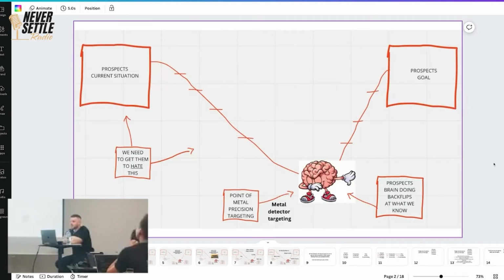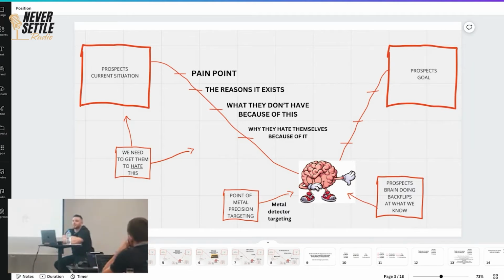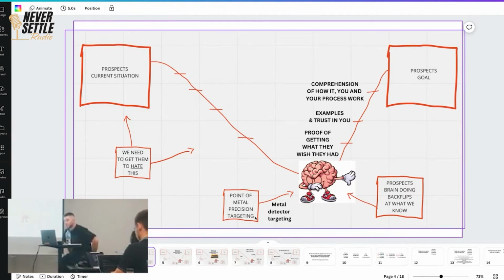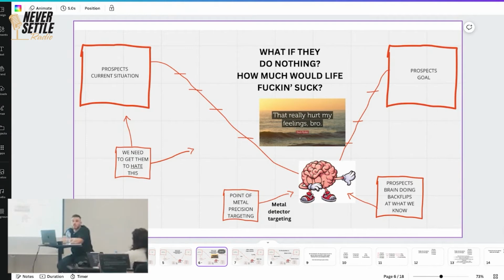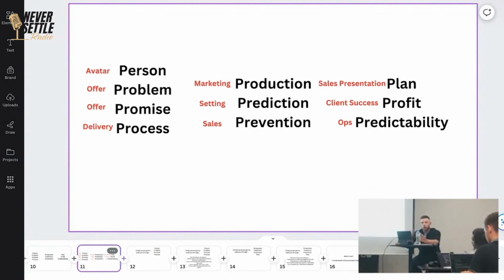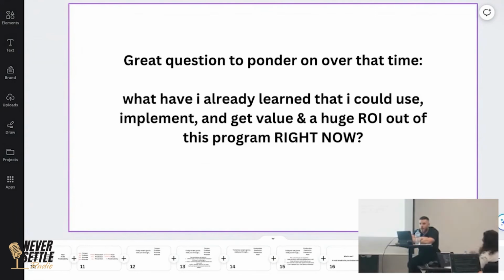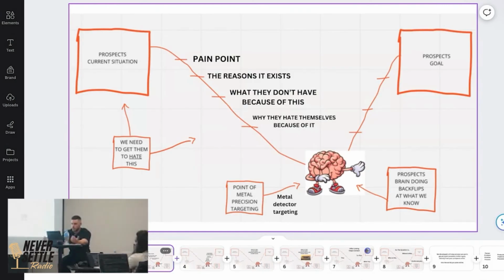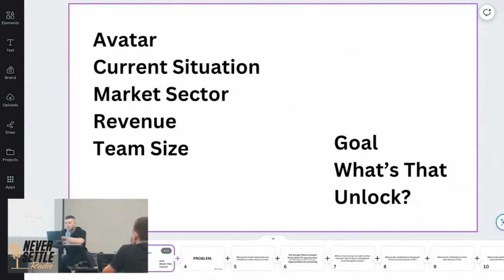Offer-Linking: Powerful Weapon For Your Marketing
JOIN our FB Group 'Organic Scaling: Predictable Sales, Marketing & Team Building Systems'
Check out our CASE STUDY on how we scale business past $50k per month
Ready to work with us? FREE DISCOVERY CALL

Tap into the power of offer-linking to stay ahead in the marketing industry.

In this podcast episode, we've shared the keys to supercharging your marketing strategy, providing actionable insights that will set you apart in the competitive landscape.

 Don't miss out on the game-changing techniques to enhance your sales calls, captivate your audience, and fuel business growth.

Seize the moment and turn offer-linking into your powerful ally. Tune in now to equip yourself with the tools for marketing success.

Elevate your approach, and outshine your competitors. Your journey to marketing excellence starts here – click play and take the first step toward a brighter future!

Episode Highlights:

1. Welcome to the Never Settle Radio Podcast [00:00]
2. Unleash The Relentless Force Of Sales Excellence [0:32]
3. Diving Deep Into The Trenches Of Your Target Market [2:36]
4. Ignite Your Sales Pitches With The Explosive Impact Of Metaphors [7:34]
5. Execute A Strategic Blitz To Propel Your Business Growth [9:15]
6. Craft A Foolproof Victory Blueprint For Marketing Success [15:40]
7. Take Command Of Your ROI By Applying Learned Concepts [21:06]
8. Surge Ahead With Intelligence As You Conduct Market Research [23:07]
9. Equip Yourself For The Battlefield With Sales Training [28:06]